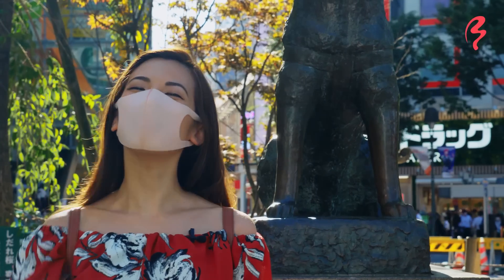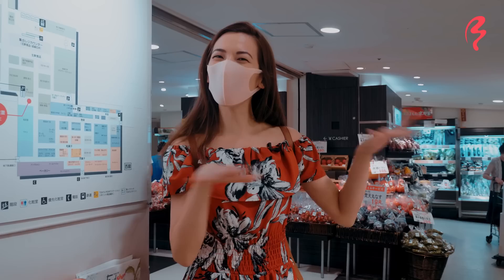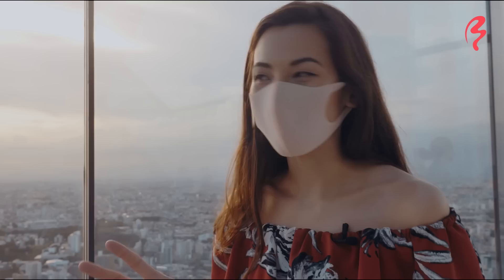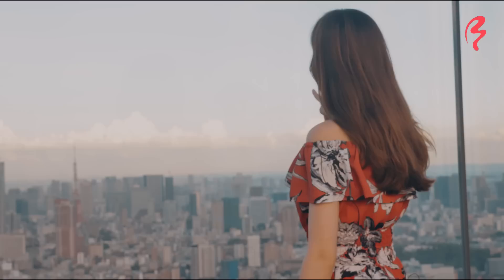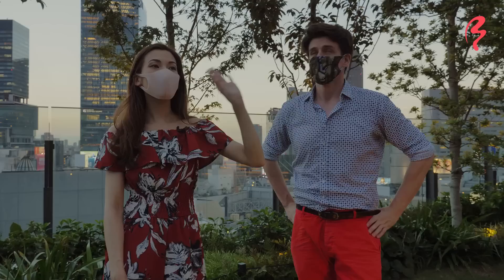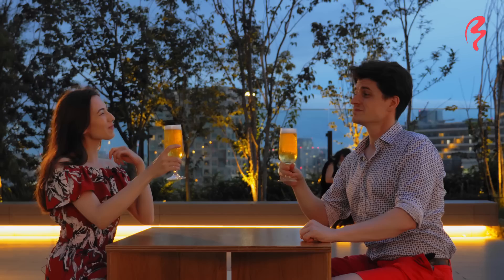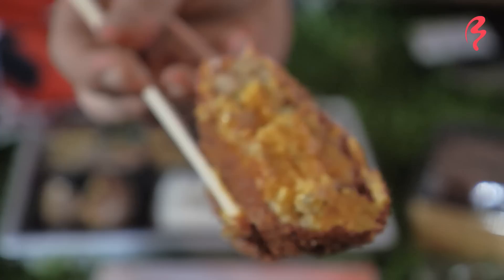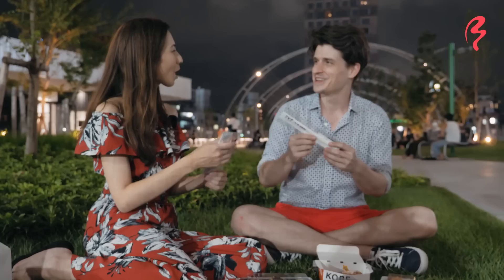Exploring 3 Brand New Rooftop Parks in Tokyo (Shibuya Sky, Shibuya Parco, Miyashita Park)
As the weather becomes bearable again, Tokyoites are out in droves enjoying fresh air and greenery, even in the middle of the modern metropolis. We’ve scoped out 3 of the newest rooftop parks in Shibuya for stunning views of Tokyo, and -- best of all -- two of them are free!

Each park has its own unique vibe. Shibuya Sky (now the tallest building in Shibuya) undoubtedly boasts the best view of them all, with a 360-degree panoramic view of Tokyo. Next, Shibuya Parco is a great free option, with more greenery and (like Shibuya Sky) a rooftop bar. Lastly, Miyashita Park is the best place for recreational activities and groups, with friends and families congregating to sprawl out on the grass, tackle the rock climbing wall, and enjoy the skateboard facilities. Along the way, Shizuka explores the depachika (food basement) of Tokyu FoodShow and meets up with actor Kyle Card for a cheeky picnic on the lawn (an essential part of any rooftop park hangout).

Locations Visited:

1. Tokyu FoodShow Shibuya
Address: 〒150-0043 Tokyo, Shibuya City, Dogenzaka, 1 Chome−12−1 渋谷マークシティ 地下 1階

2. Shibuya Sky
Address: 〒150-0002 Tokyo, Shibuya City, Shibuya, 2 Chome−24−12 最上階 スクランブルスクエア
Price: ¥1,800 (online ticket), ¥2000 (same-day ticket)

3. Shibuya Parco Rooftop Park
Address: 15-1 Udagawacho, Shibuya City, Tokyo 150-0042
Price: Free

4. Miyashita Park
Address: 〒150-0002 Tokyo, Shibuya City, Shibuya, 1 Chome−26−5 MIYASHITA PARK 屋上階
Price: Free

Featured Foods:
1- Carbonara rice croquette from Kobe Croquette
2- Herb stir-fried scallops and shrimp from RF1 Sozai
3- Gyutan (beef tongue) yakiniku bento
4- Mitarashi dango
5- Matcha dango

ABOUT BYFOOD:

ByFood is Japan’s one-stop food platform. With the most extensive variety of Japanese food experiences on the internet, byFood strives to offer rare experiences and make Japanese food accessible to more people, with options like vegetarian, vegan, gluten-free, Halal, and Kosher experiences. In doing so, byFood brings locals and visitors together through food and celebrates Japanese cuisine.

ByFood also gives to children in need through our Food for Happiness Program. And you can help, too! When you book an experience on byFood, a portion of the proceeds goes toward NGOs that support children in developing countries, giving them access to necessities like nutritious meals, schools, and housing.

🎬CREDITS:
HOST » Shizuka Anderson
GUEST » Kyle Card
DIRECTOR OF PHOTOGRAPHY » David Woo
VIDEO EDITOR » Edvin Mulalic
PRODUCER » Serkan Toso
FIXER » Rika Hoffman